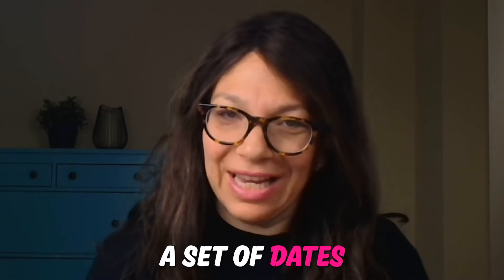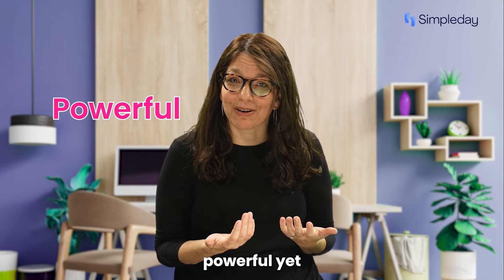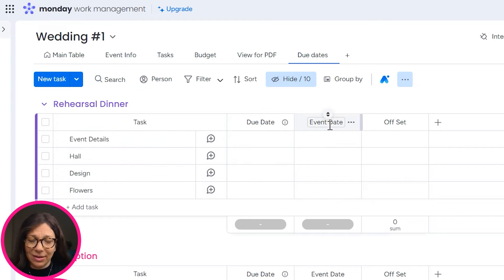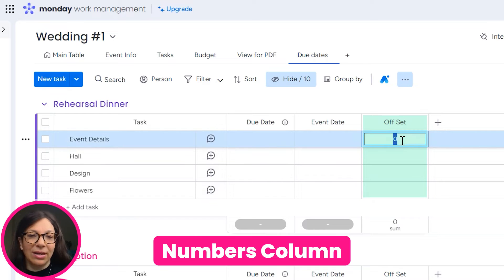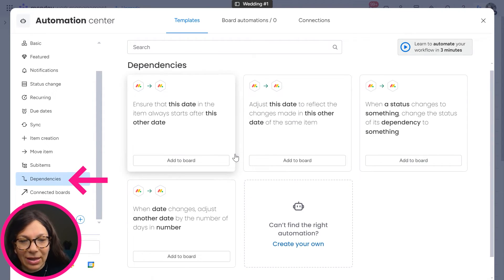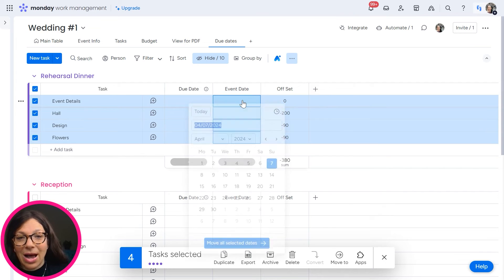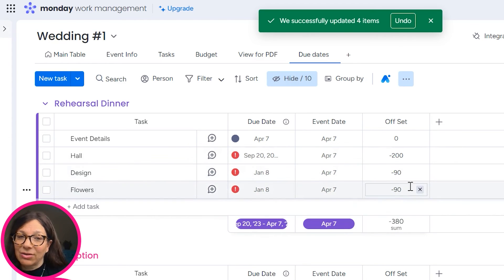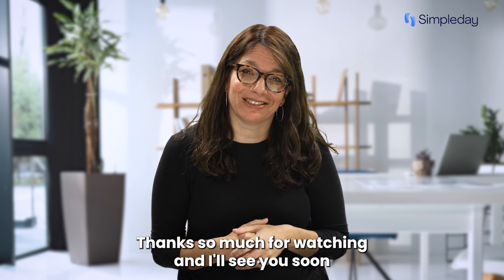How to Automate Your Due Dates on monday.com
In this video tutorial, you'll learn how to automate your due dates on monday.com. By following our step-by-step guide, you can set up automated due dates and streamline your workflow, leading to increased productivity. With automation, you can say goodbye to manual updates and missed deadlines. This helps reduce human error and ensures that all tasks have appropriate deadlines. By automating the process, it also reduces the time and effort required to manually track and update due dates. This allows you to plan and allocate resources more efficiently, leading to better scheduling and project flow.

0:00 Intro – Automating Due Dates Based on Event Dates
0:49 Use Case Example: Wedding Planning Board
1:15 Understanding the 3 Required Columns
2:01 Creating the Automation in monday.com
2:37 Live Demo: How the Automation Adjusts Dates
3:18 Other Use Cases: Webinars, Launches & More
3:35 Outro – Like & Subscribe for More Tips

*FREE RESOURCES*

*RELATED SEARCHES*